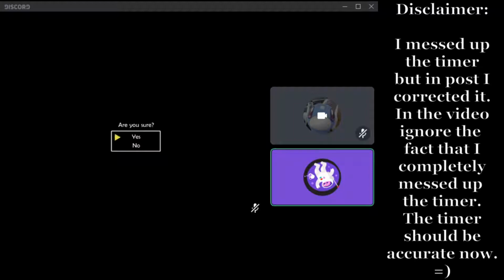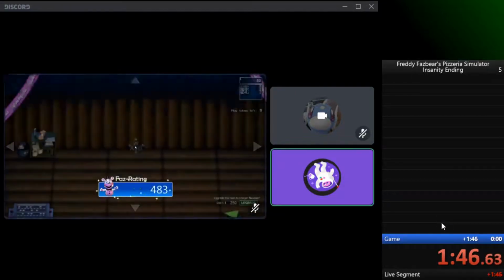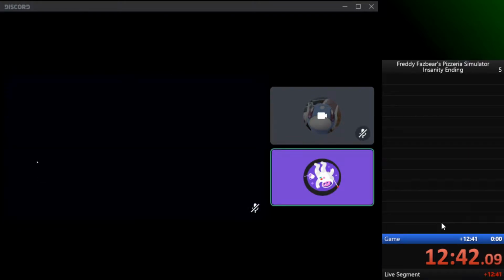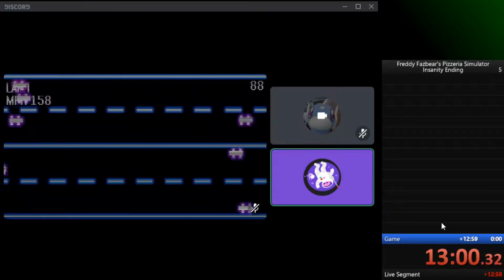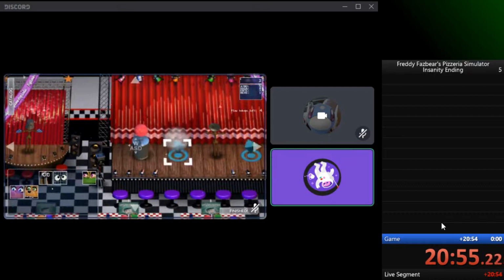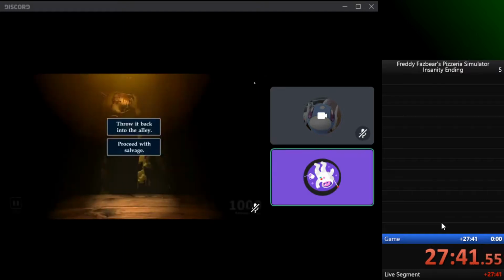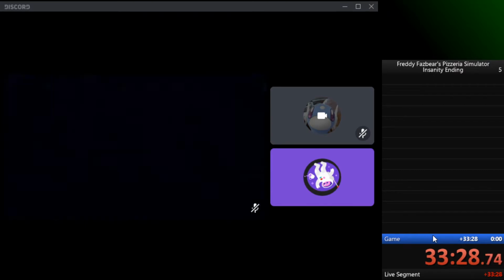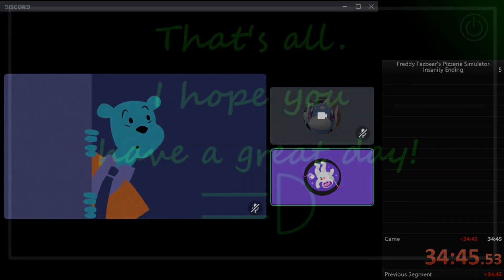Insane Speedrun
Hello, I hope you're doing well. I just wanted to let you know that I made my videos a little better by using a new editing software, better settings, and more music. I used a lot of music from SoundCloud, and made sure to give proper MLA citations. Please check out these artists, they do an amazing job, so by all means look through the citations. Otherwise, here's a video where Blake speedruns Freddy Fazbear's Pizzeria Simulator's Insanity Ending while I give *professional* commentary. As always, I hope that you have a great day, and enjoy the video. =)

Forceit - Tap&Rap. "Extremity (Free Rap Beat & Download Link)" SoundCloud, 13 May 2020,

Forceit - Tap&Rap. "Black Diamond (Free Emo Hip-Hop Beat & Download)" SoundCloud, 1 June 2020,

Forceit - Tap&Rap. "B4ckstab (Free Emo Rap Beat & Download)" SoundCloud, 17 May 2020,

Rap & Trap - Uso Libre. "Plan De Hoy - Rap & Trap - Libre Uso" SoundCloud, 17 June 2020,

EmJay. "Rap" SoundCloud, 12 March 2020,

Forceit - Tap&Rap. "Days (Free Rap Beat & Download Link)" SoundCloud, 5 February 2020,

Myuu. "Five Nights at Freddy's Song (Piano Version)" SoundCloud, 29 October 2014,

RetroSpecter. "Five Nights at Freddy's 3 Remix: Don't Go (Good End)" SoundCloud, 9 March 2015,

Shoot Soo. "Five nights at Freddy's (8 bit dance remix!)" SoundCloud, 12 August 2015,

chadsicle. "Lofi" SoundCloud, 12 June 2019,

HeroicIdiot. "ACTION" SoundCloud, 26 May 2020,

Sage Chow. "Action" SoundCloud, 8 September 2015,

The Legend of _iPhoenix_. "Energy!" SoundCloud, 31 July 2017,